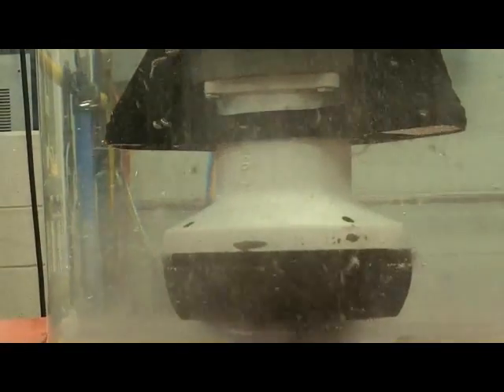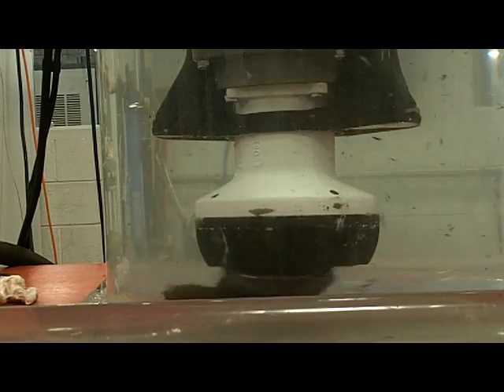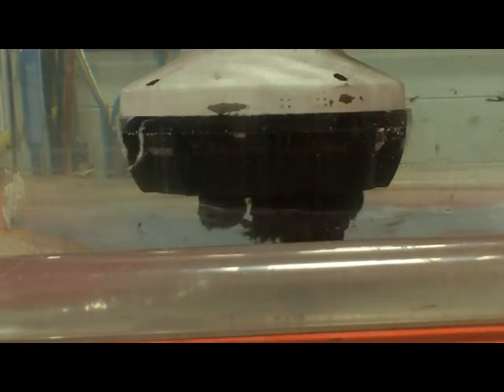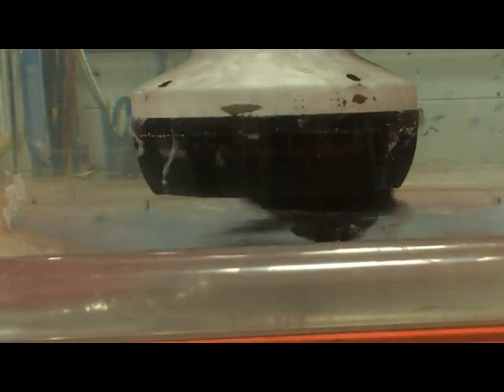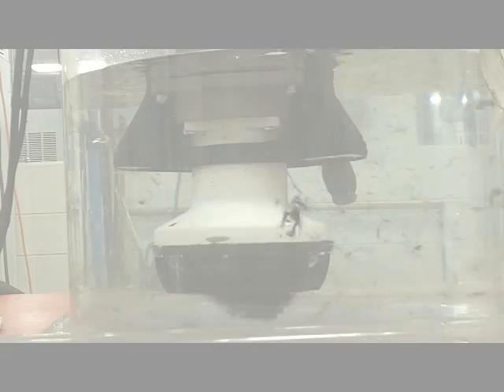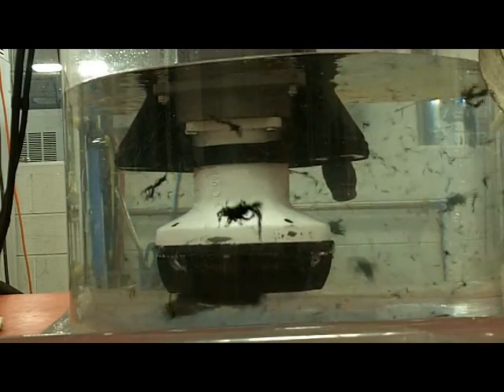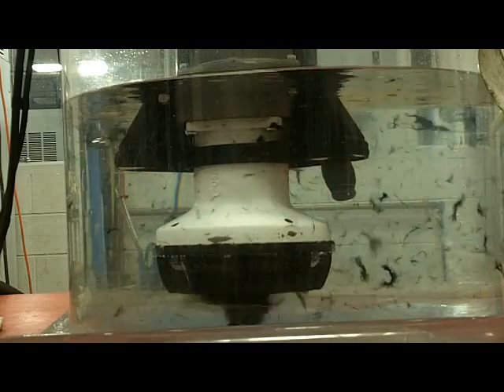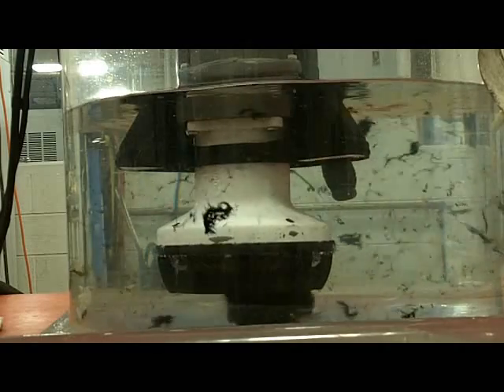Grinder Pump Demonstration: The T-Shirt Grind Test ... E/One Shocking Results?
No, just another day at the office: Instead of sucking up the shirt and risking a jam, the E/One grinder pump cuts away over multiple passes. The pump does not jam, even if the pump is shut off while grinding.

NOTE: For demonstration purposes only. Please refer to your local sewer use ordinance and WEF guidelines at WEF.org for a list of items that should not be introduced into ANY wastewater disposal or treatment system. Environment One Corporation does not condone the use of this product for disposal of trash or solid waste.